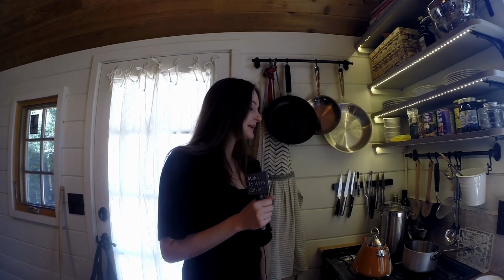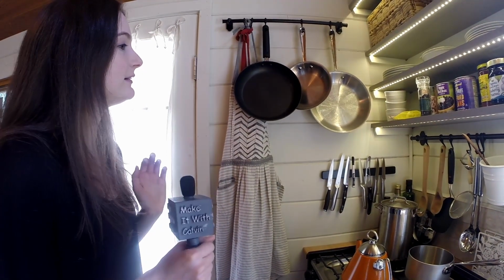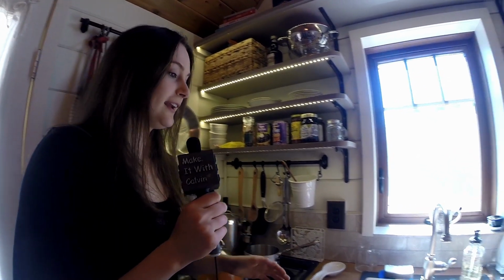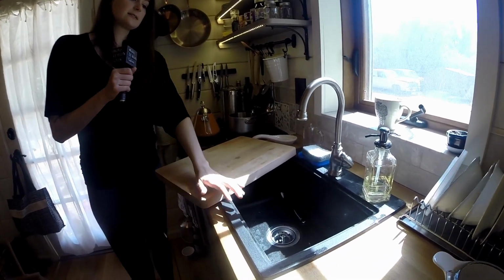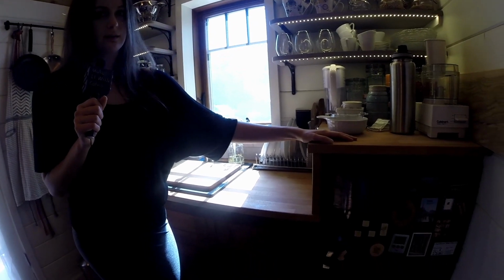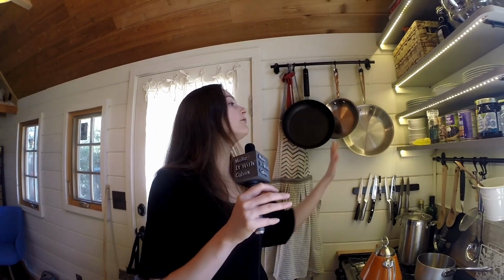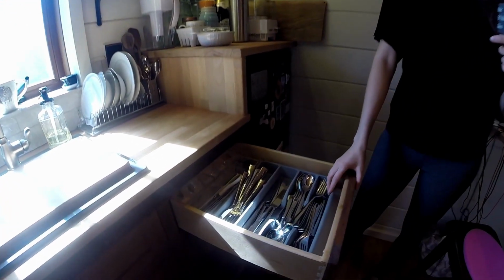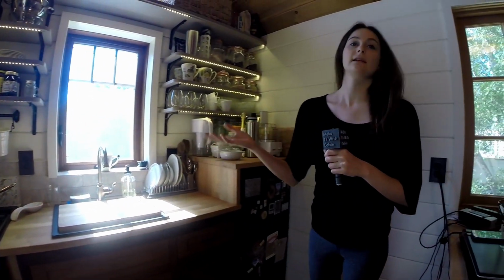Tiny House Kitchen Tour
So my sister has been living in the tiny house for about 3.5 months as of the time of filming and had some updates to give on the work ability of her kitchen area. Sorry in advance if the audio is not perfect and there is a little lens glare. The sun decided to be EXTRA bright that day!